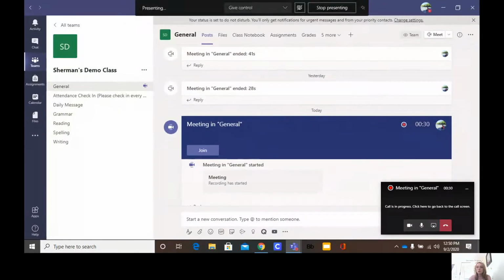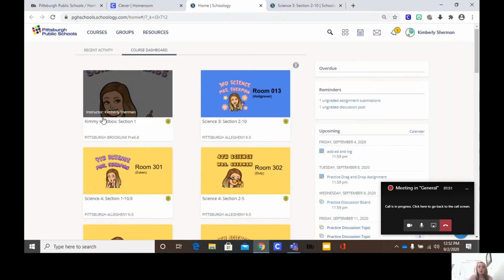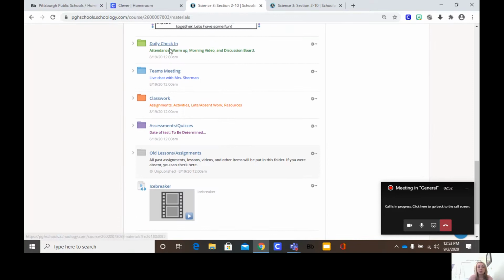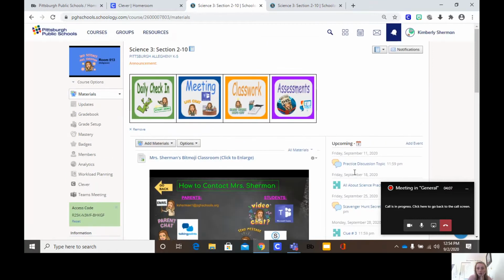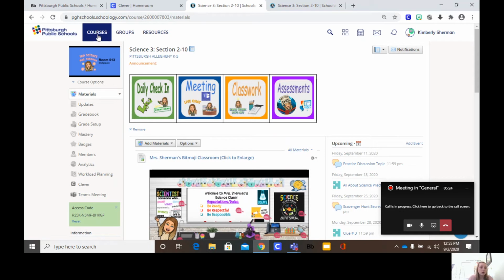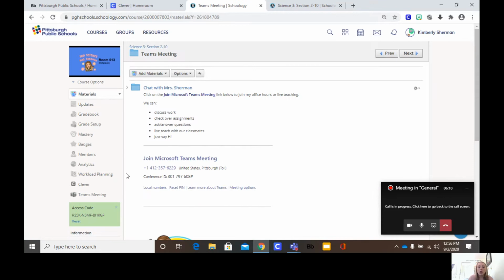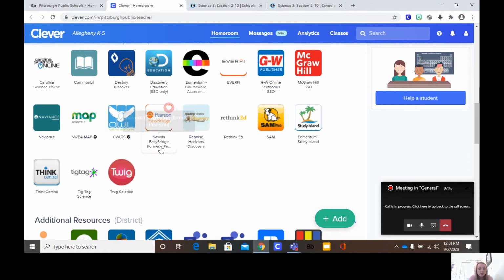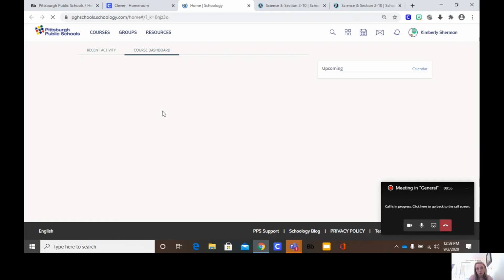How to log onto elearning